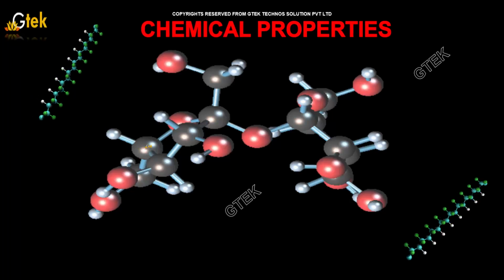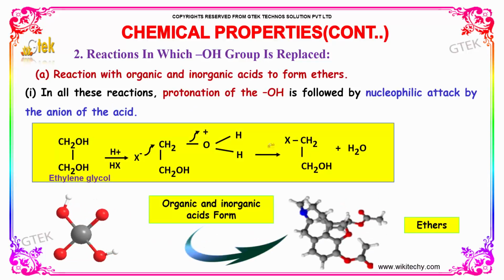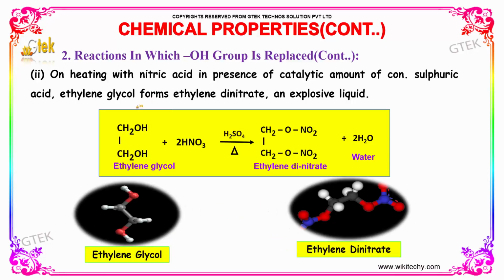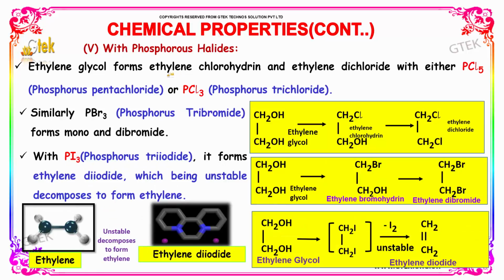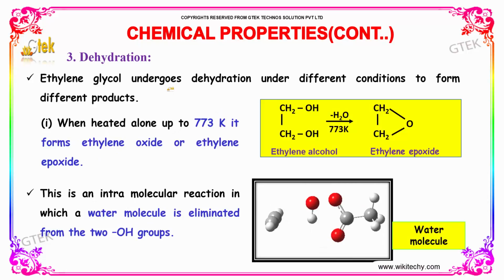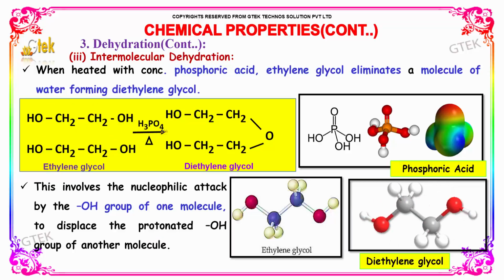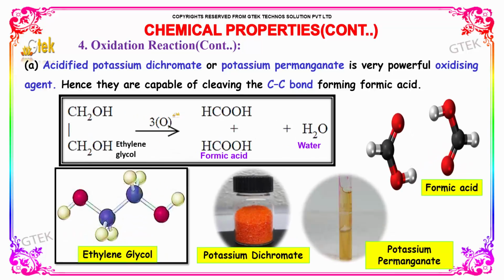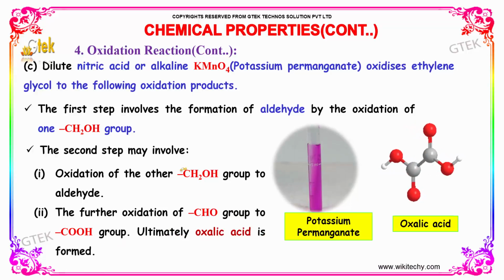chemical properties hydroxy derivative class 12 chemistry subject notes lectures cbse iitjee neet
chemical properties  hydroxy derivative Top most best online video lectures preparations notes for class 12 chemistry CBSE IIT-JEE NEET exam +2/12thstd standard intermediate PUC college exams preparations tips and tricks all questions with solutions

What are the chemical properties?
What are some examples of chemical properties?
What is physical and chemical properties?
Chemical properties of elements and compounds

Pre-primary
Primary
Middle/ upper-primary
Senior secondary
inter college

AIIMS MBBS
AIPGDEE
AIPGMEE
JIPMER
BCECE
COMEDK UGET
EAMCET Medical
GUJCET
RPMT
UPCPMT
UPCAT
UPMT
AIIMS Nursing
BVP CET MBBS
AIPMT
AFMC PMT
AIIMS MBBS
KIMS UG Medical
KLEU AIET
NEET UG
AIIMS PG
AIPGDEE
AIPGMEE
AIPSSCET
DNB CET
FMGE
JIPMER PG
KLEU PGAIET
MGMPGCET
ASSO CET
BCECE
CETPPMC
Chhattisgarh Medical
COMEDK UGET Medical
DCECE
MP DMAT
EAMCET Medical
GCET Medical
GUJCET Medical
Haryana Medical
HP Medical
Jharkhand Medical
JKCET Medical
KARNATAKA CET
KEAM Medical
JCECE
MP Medical
ODISHA JEE Medical
PUNJAB CET
PAM CAT
RPMT
Haryana PMT
Tamil Nadu Medical
TJEE Medical
UPCPMT
UPCAT DENTAL
UPMCAT
UPCMET
UPSEE
MP MET
UPMT
Uttarakhand CPMEE
WBJEE Medical
COMEDK PGET
KRLMPCA PGCET
Manipur PG Medical Exam
MH PGMPGDCET
PGMET J&K
UKPGMEE
UP PGMEE
UPPGMET
WB PG MAT
Amrita MBBS
AMU MBBS
AU AIMEE
BHU PMT
BLDE UGET
CMC LUDHIANA
CMC VELLORE
DR. D. Y. PATIL AICET
DU Medical
HIHT PMEE
IPUCET MBBS
IPUCET Nursing
Jamia Hamdard MBBS
JIPMER MEDICAL
MAHER
MGDCH JET
MGM CET
MMU CET
NUUGET
PIMS
PU-CET
SAAT Medical
DU MET
HIHT PGMEE
NIMSET
NU PGET
GUJCET 2017
AIIMS
AIPMT
AIPVT
AFMC
BHU PMT 2017
VMU AICEE
KCET 2017
MHT CET 2017
COMEDK 2017
CMC Vellore 2017
EAMCET Medical
KEAM
UPCAT
UPCPMT
JIPMER 2017
GOA CET 2017
UPMT
AU AIMEE
HP CPMT
AMUPMDC Entrance Exam
BLDE UGET
APPG
AIET
BHU GNM
NAARM SRF PGS
JNU CBEE
PMET
AICEE
DUMET
JCECE
PIMS Entrance Exam
ARS NET
AIPGMEE
DU PGMET
KLE PGAIET
SBVUMCET
MP DMAT
AICET
CETPPMC
Manipal UGET
COMEDK PGET
NUUGET
JSSU UGET
WBJEE
MHT CET